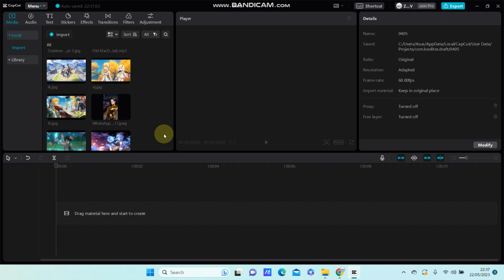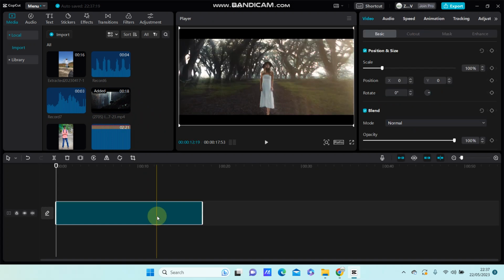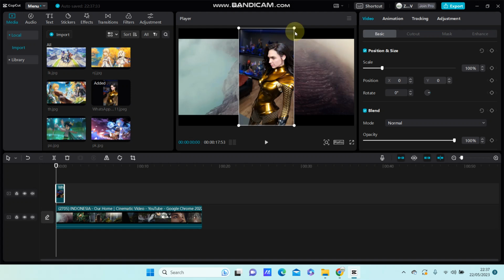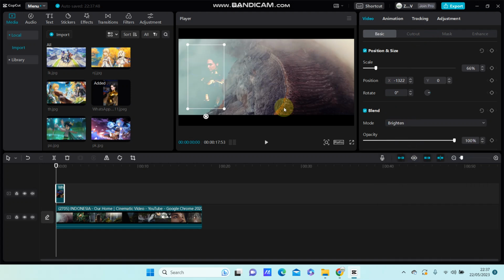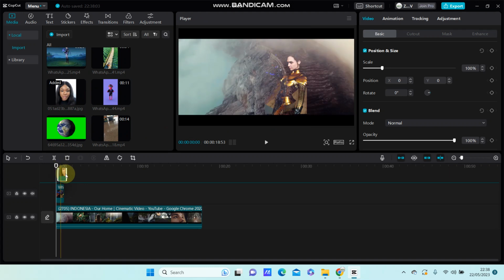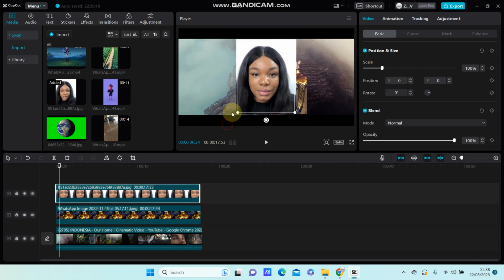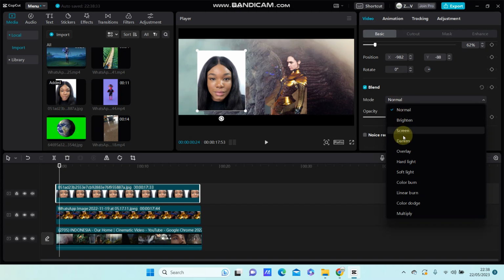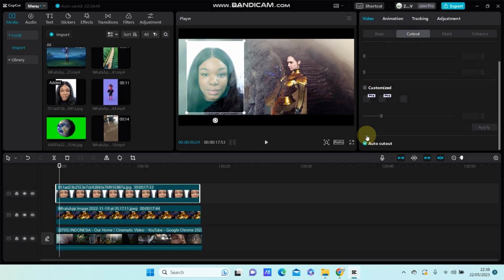How To Add Pictures Overlay In CapCut Desktop? Overlays in CapCut PC NEW UPDATE JUNE 2023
This tutorial will show you how you can Add Pictures Overlay on CapCut PC.